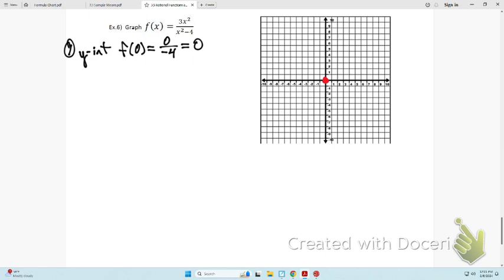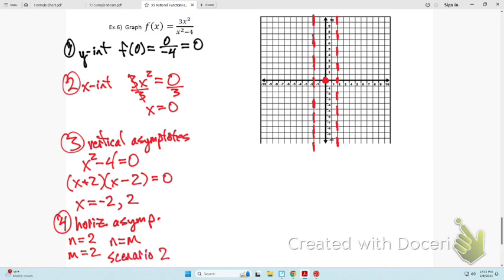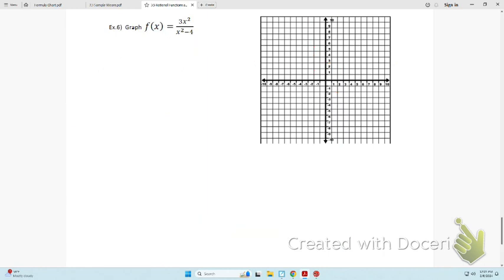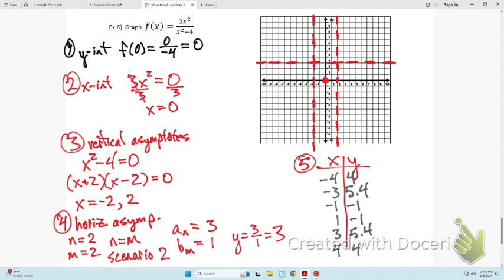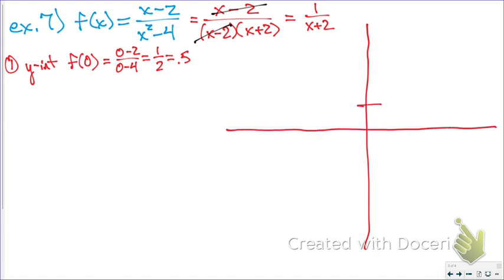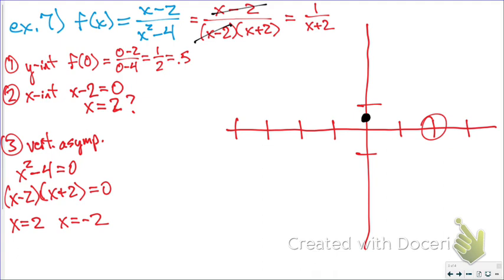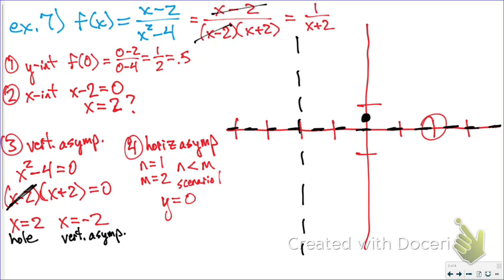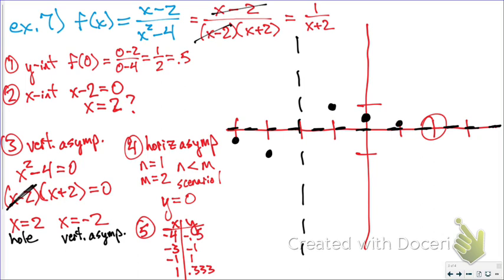2/6/24 3.5c more graphing rational functions